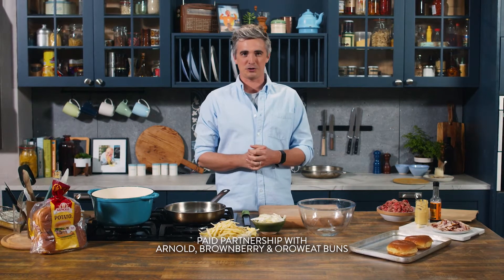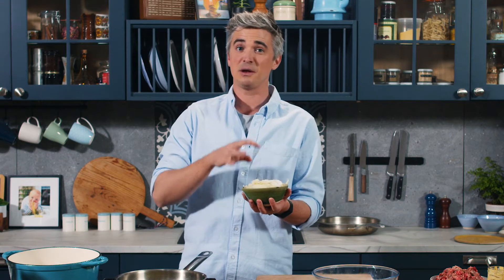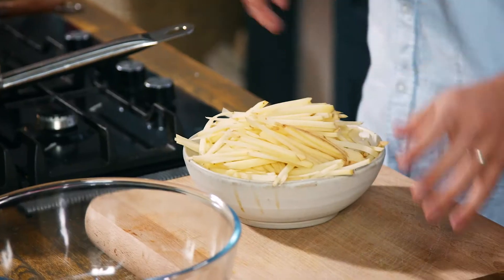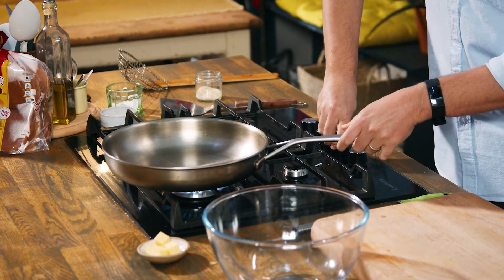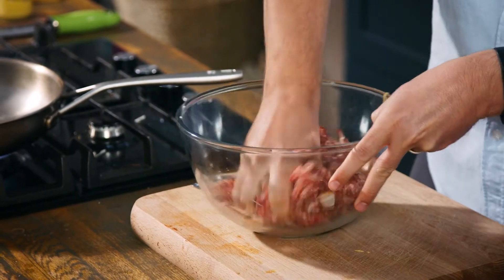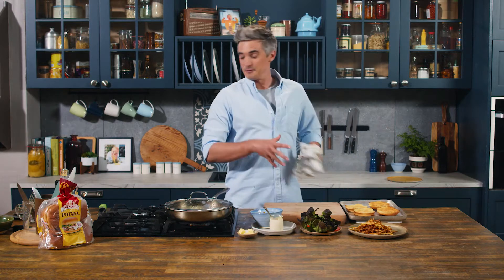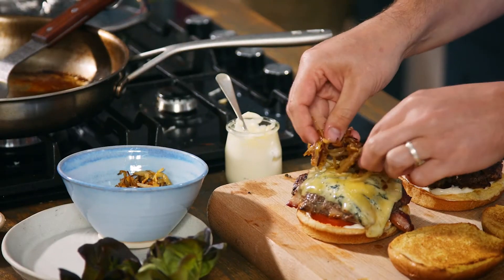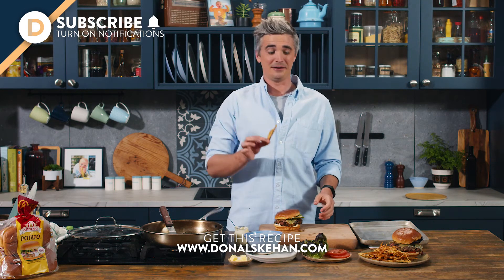Donald Skehan X Arnold Potato Buns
“Great burgers need great buns.”
We couldn’t have said it better ourselves, Donal Skehan! This caramelized onion and blue cheeseburger on our Arnold Potato Buns is just one delicious reason we simply had to partner with this food icon.